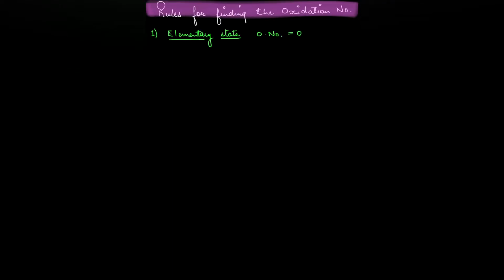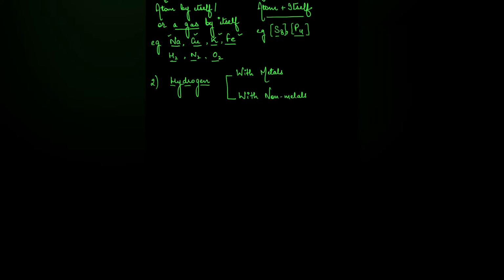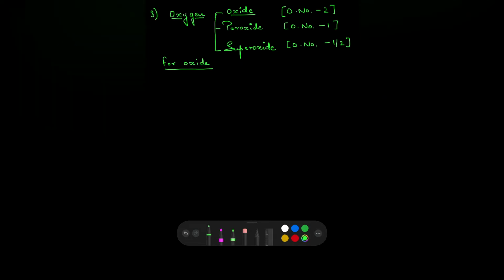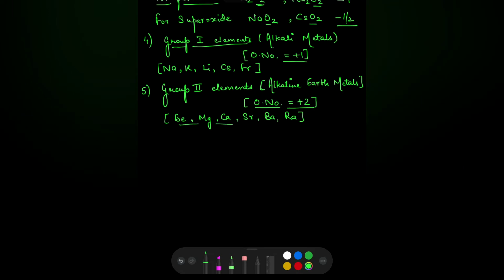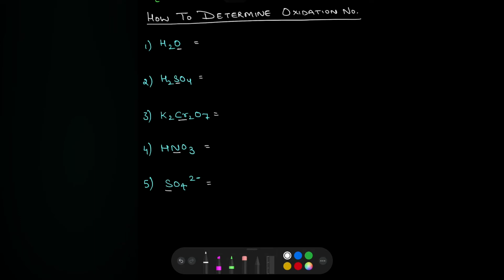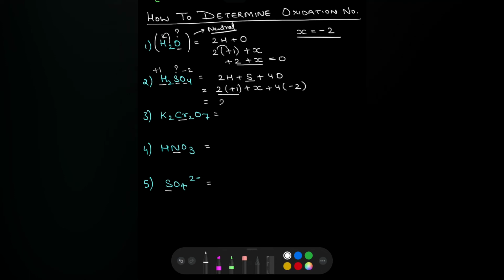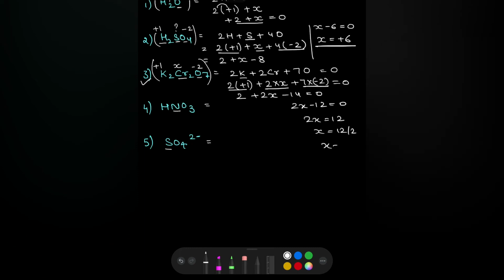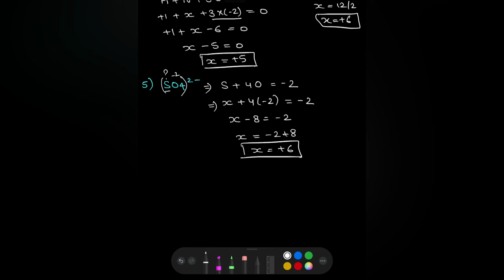RULES FOR OXIDATION NUMBER AND SOME EXAMPLES TO FIND OXIDATION NUMBER FOR THE UNKNOWN ATOM.